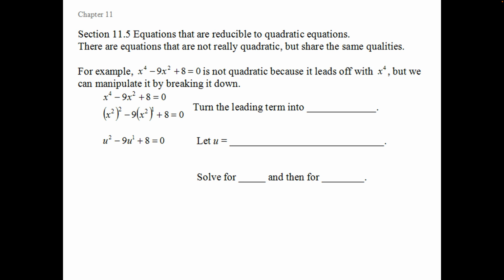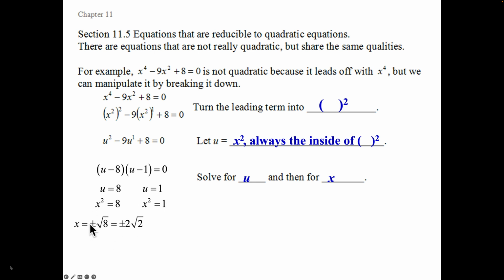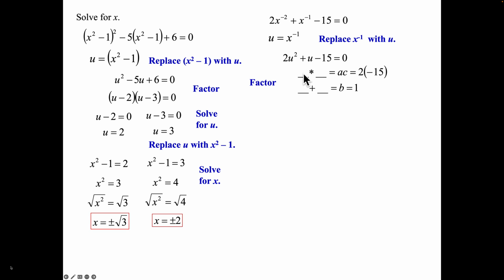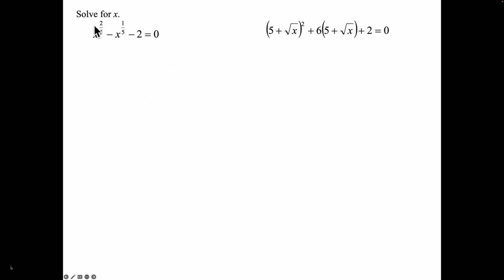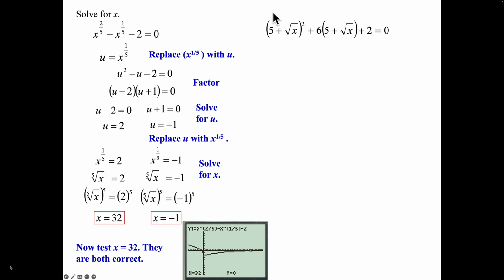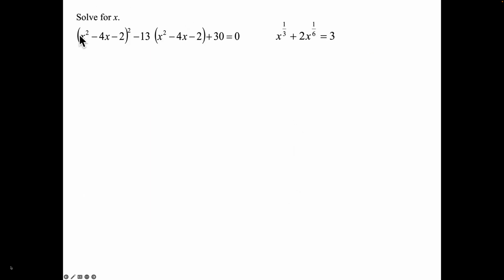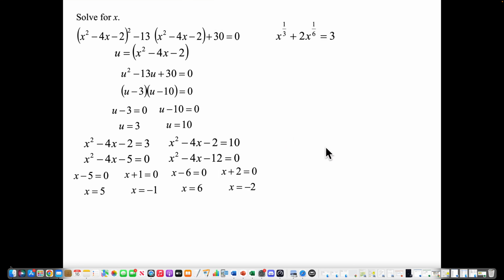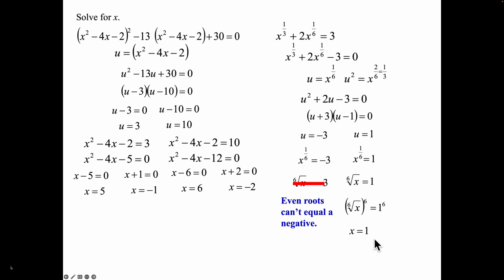MAT121 11 5